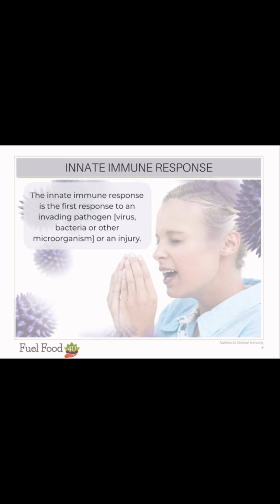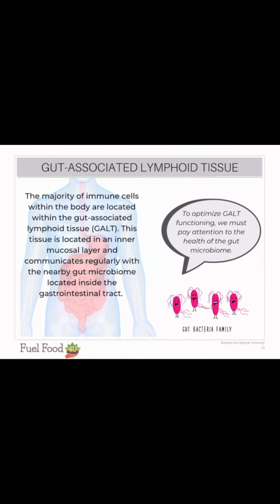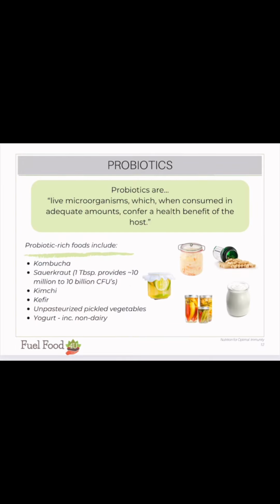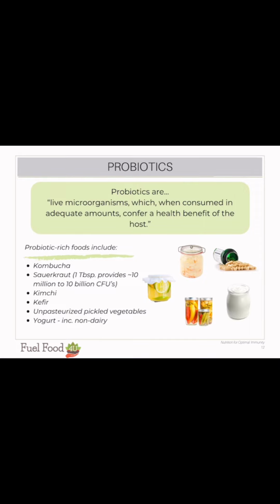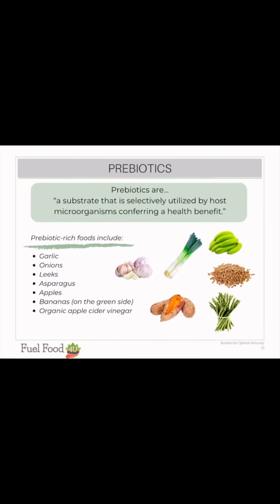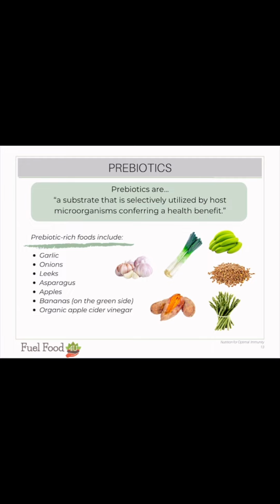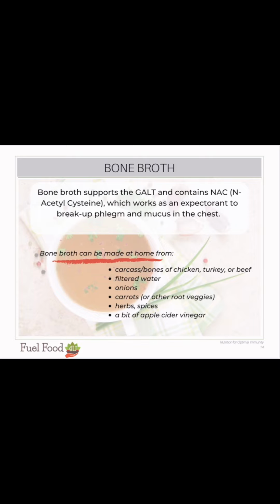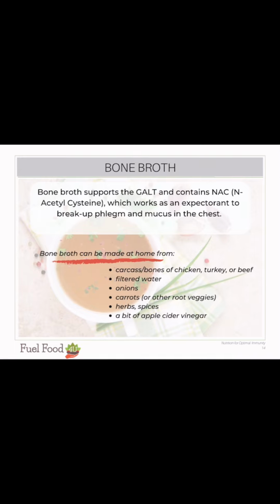Innate vs adaptive Immune Response